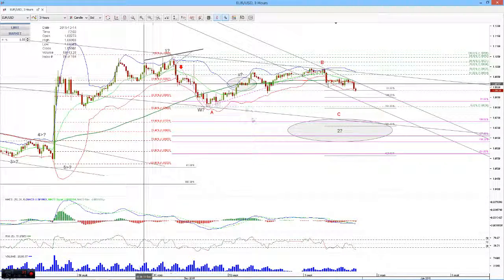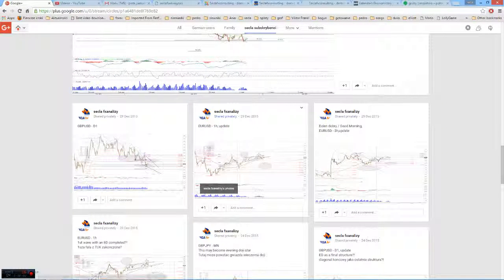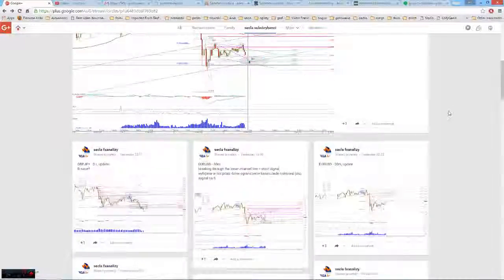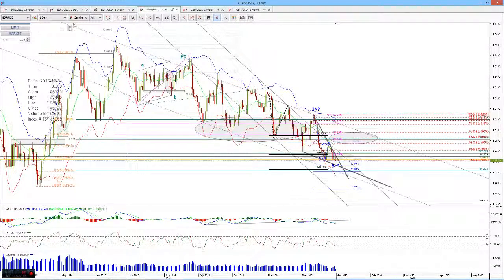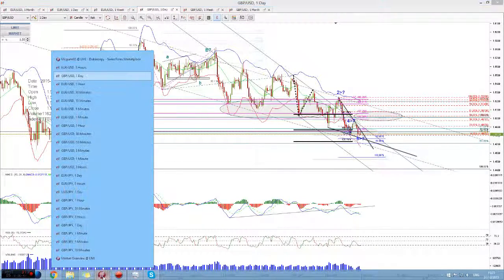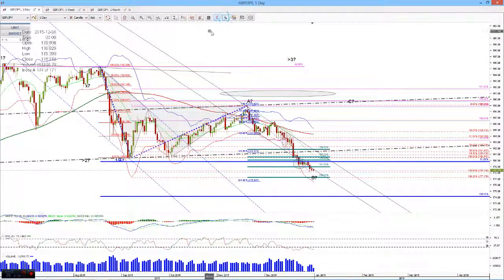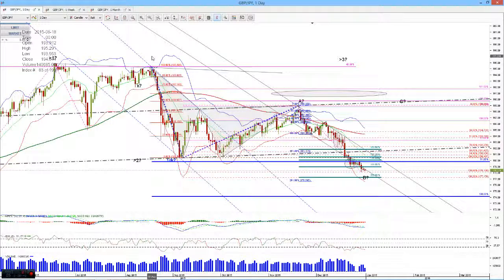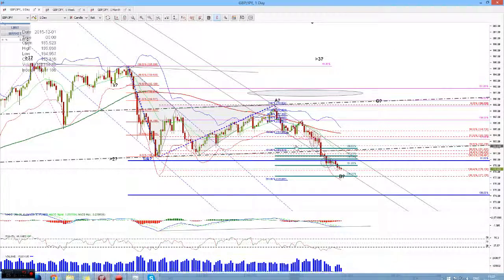e/u, g/u, g/j update 31.12.2015 (EN)